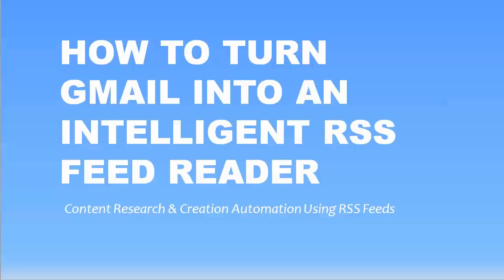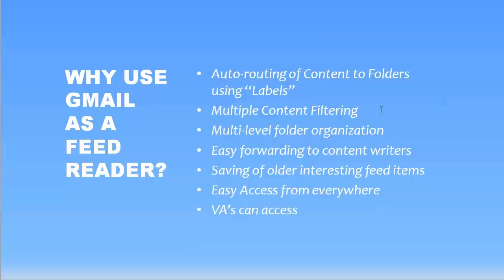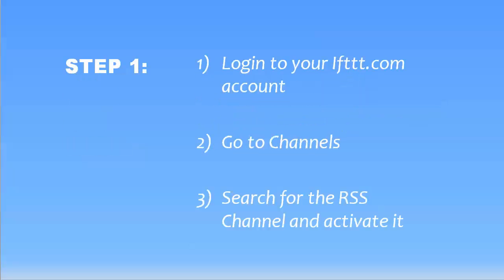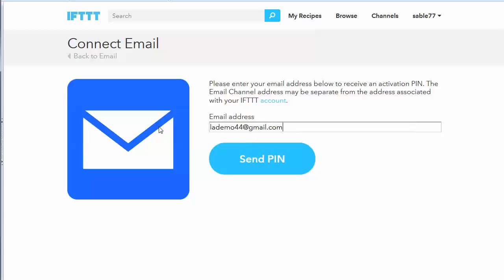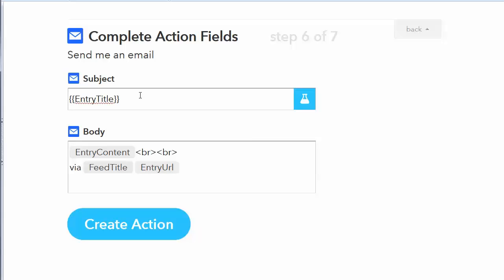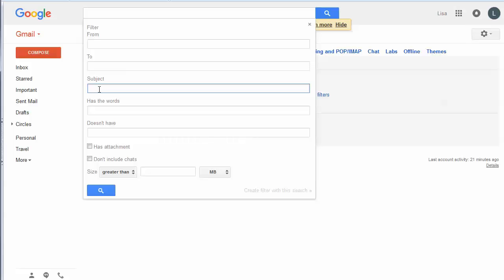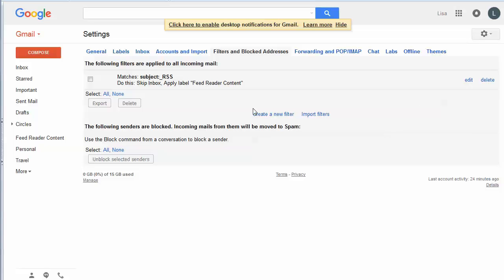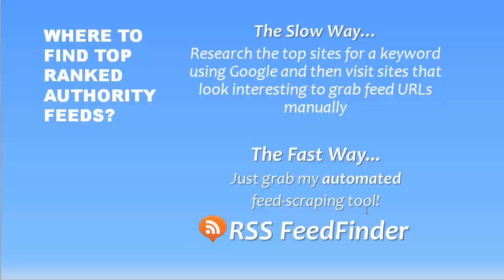How to Turn Gmail into an Intellegent RSS Feed Reader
Discover how to turn your gmail account into a smart, configurable rss feed reader using ifttt.com and some simple email filtering rules.

Some of the advantages of gmail as your feed reader include:
-- Advanced filtering of individual stories into different folders
-- Easy searching for articles with specific keywords in the body or title
-- Ability to instantly forward stories as emails to your article writing team
-- Group access to your feed reader for VA's or other team members just by sharing the gmail account
--Saves old stories until you delete them from your account

FINDING FEEDS for your FEED READER:
Slash your time spent finding great feeds to inspire your content creation, social media, and automate PBN content, with my RSS FeedFinder tool: